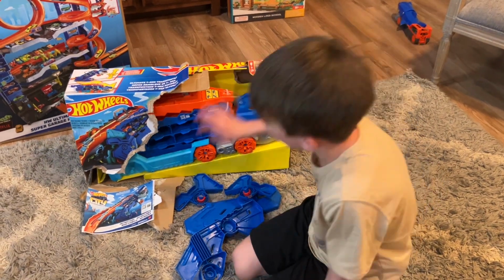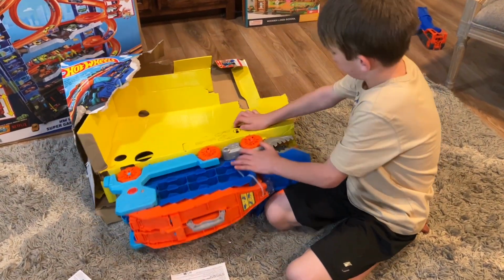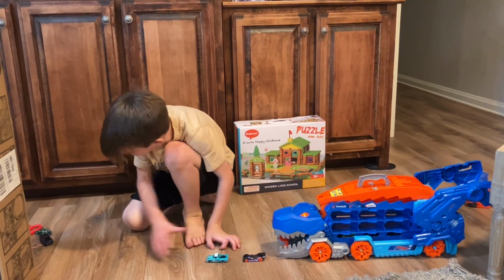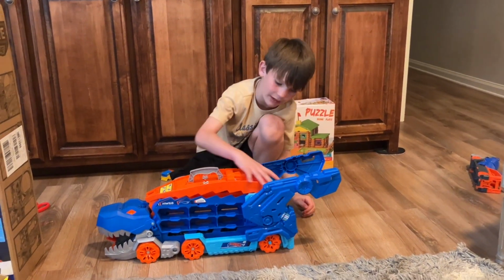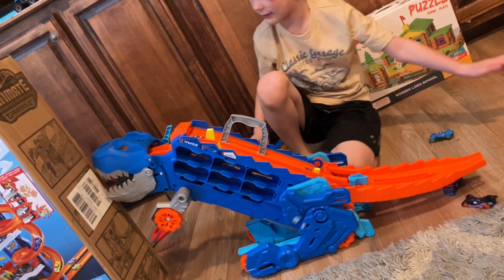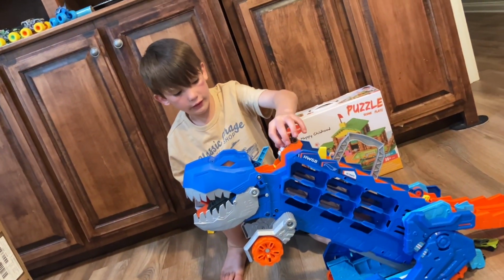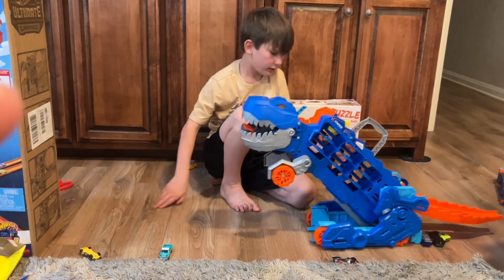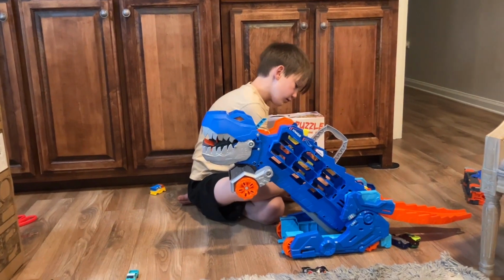TREX Chomp Transporter | Unboxing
Join us for some epic Hot Wheels adventures as a father-son duo. We'll also showcase some of our other favorite toys along the way. Sit back, relax, and enjoy the fun!